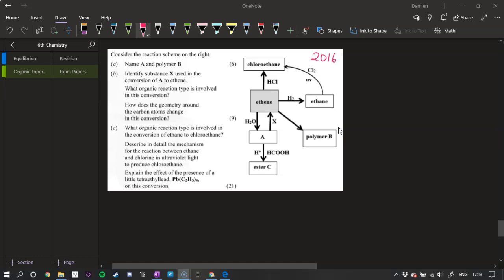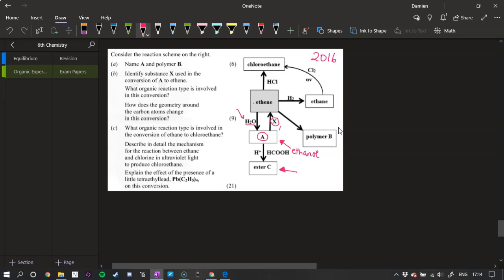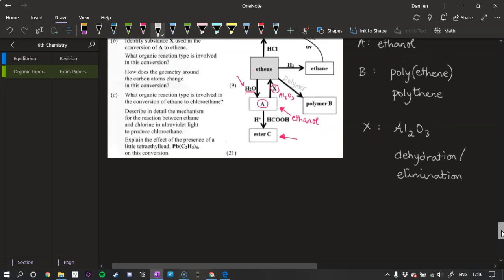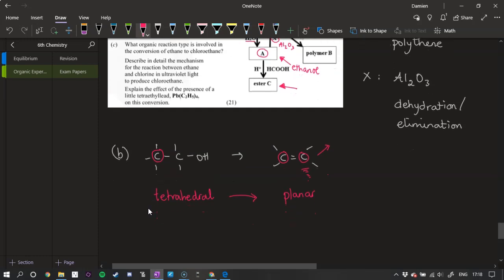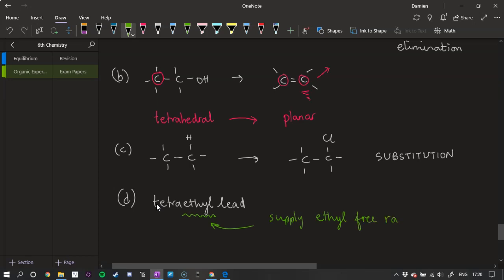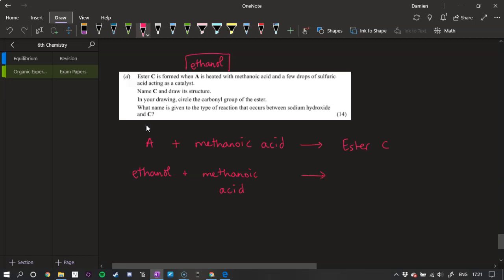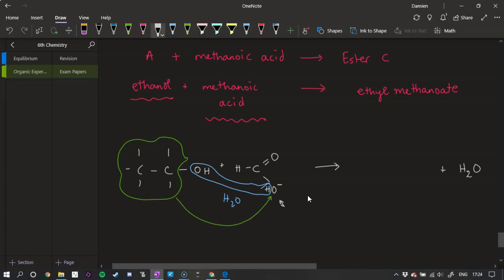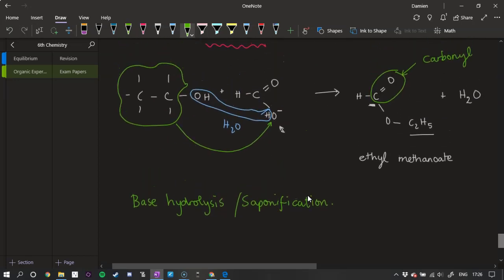Organic Rexns Papers Part 3 : 17 / 16